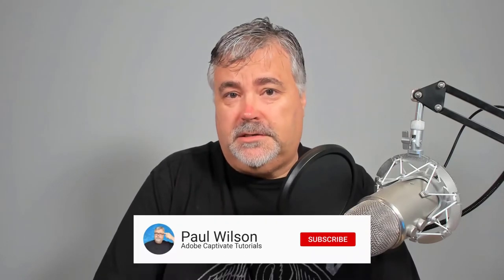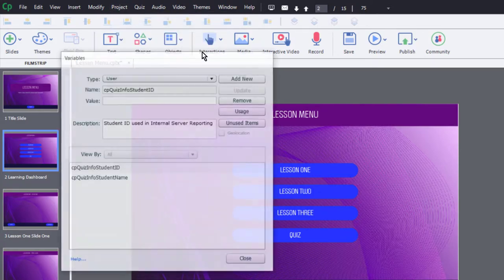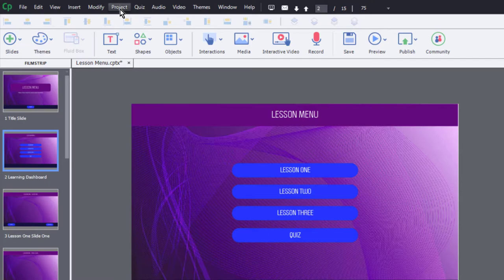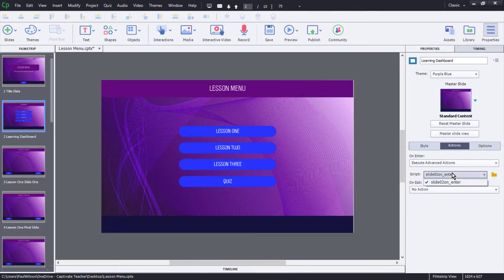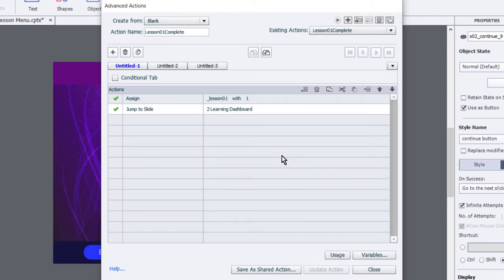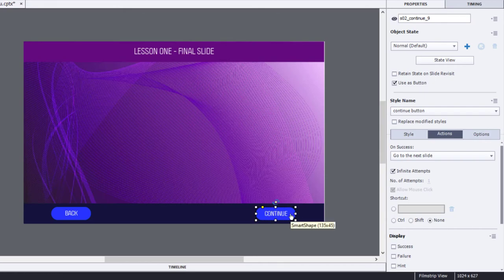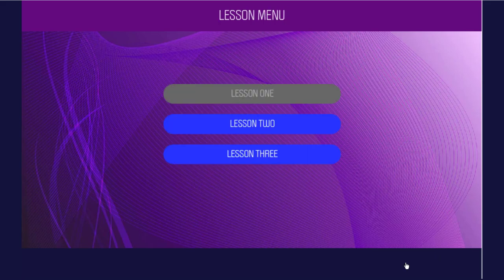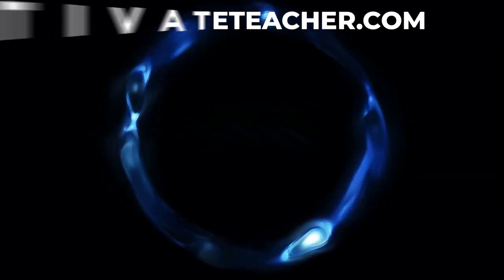Build a Lesson Menu with Hidden Quiz Button in Adobe Captivate Classic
In this video, I show you how to build a lesson menu slide with a hidden quiz button in Adobe Captivate Classic. Learners will arrive on the menu slide and see buttons that take them to each lesson in the project. Only once they have completed all the lessons will they be able to complete the quiz. This can be done with an easy method provided by Adobe by labelling your slide, objects and grouping your lessons into groups, but students from my recent class wanted to see how this would be built using variables and advanced actions (challenge accepted).

0:00 - Introduction
0:55 - Tutorial starts
2:00 - Create your user variables
2:36 - On-enter advanced action for lesson menu slide
4:38 - Completion advanced action for each lesson
7:37 - Preview of the completed project